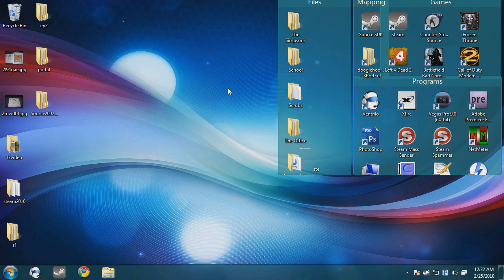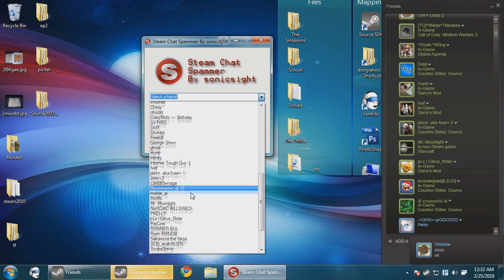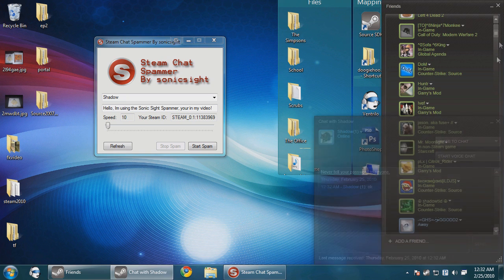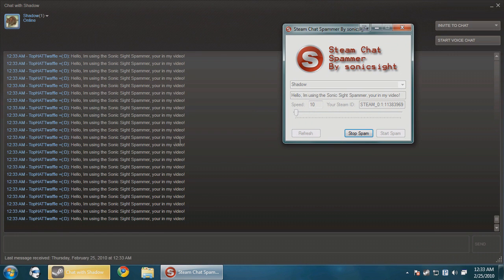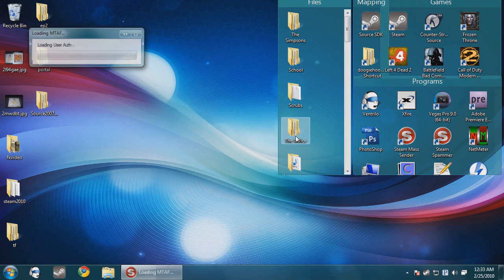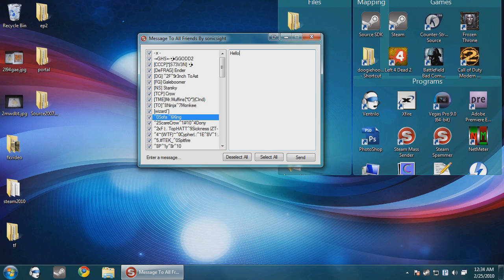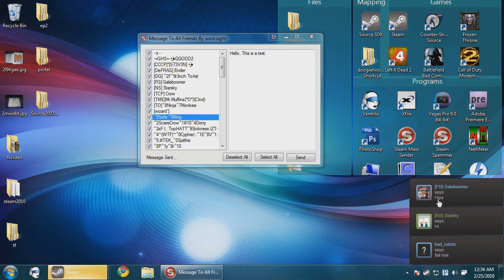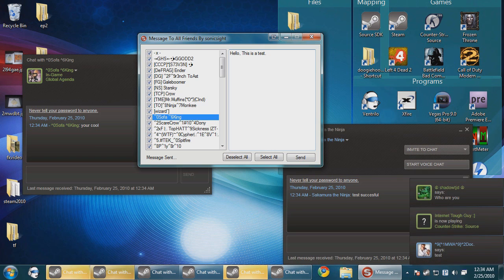SonicSight Tools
These are some helpful tools to use with steam. Enjoy

These tools are locked to your Steam ID and can only be used on a registered account. The only person that can register you is Sonicsight. Send him a message about it.

To get these activated for your steam account it costs bank.
Just saying